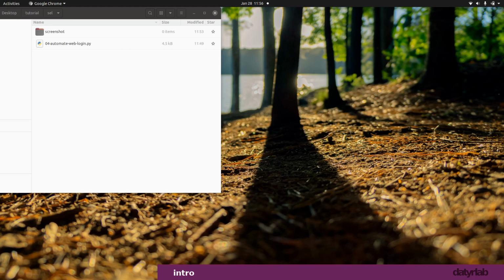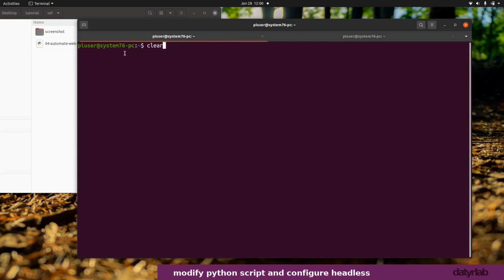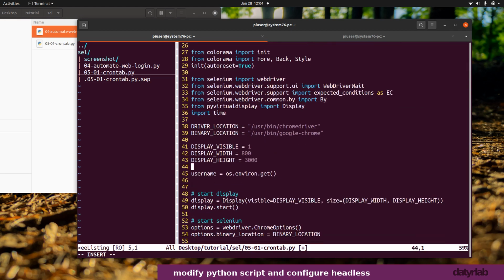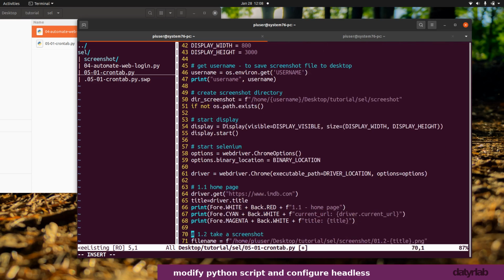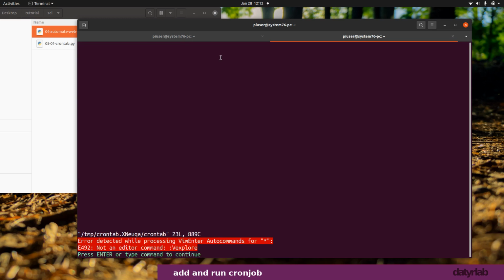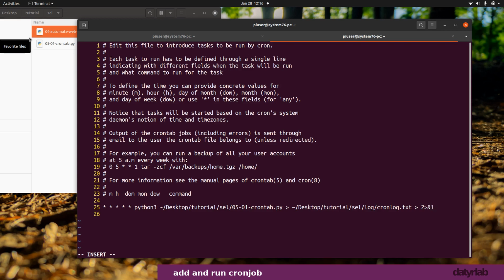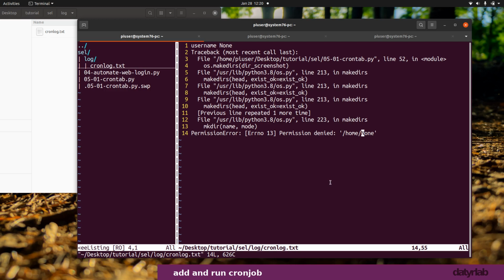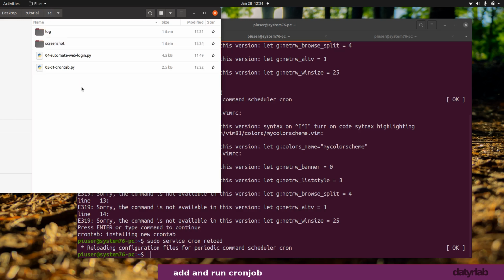Selenium Python - Linux, schedule a cronjob - Part 5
0:00 - intro
3:16 - run previous script to demo automated login into IMDB Internet Movie Database website
4:12 - modify the script and configure to run as headless for our cronjob
16:34 - add a scheduled cronjob to the crontab then run

Selenium Python - Automate a login to a web site - Part 4